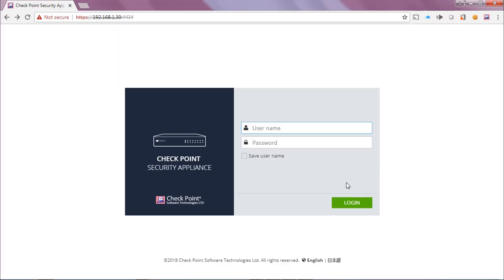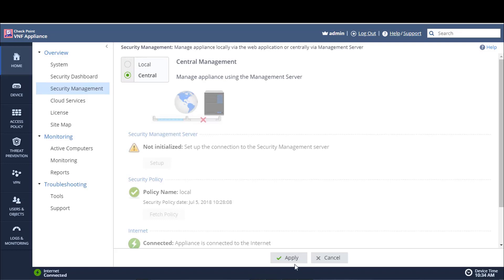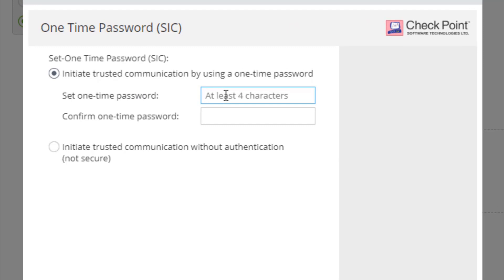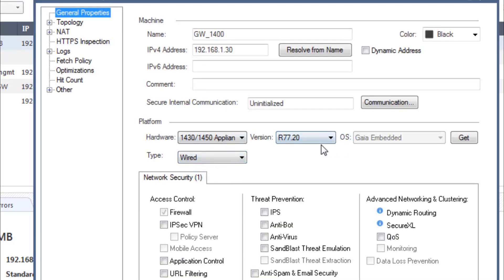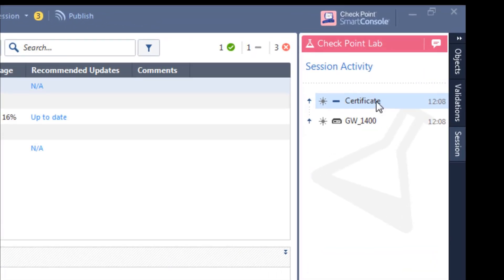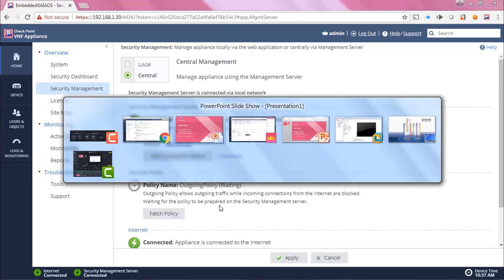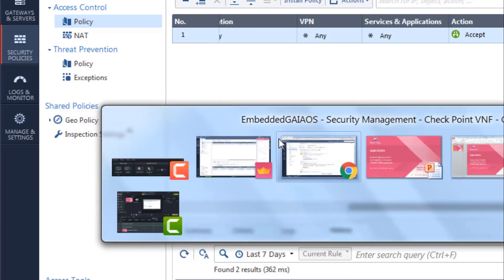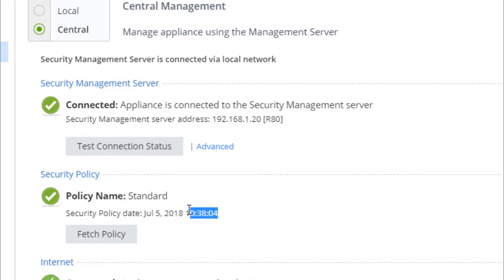Converting a Check Point 1400 security appliance from Local to Central Management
Sunny, one of our Sales Engineers, shows how to easily convert a 1400 Small Business Security Appliance from local to central management, in this short video from our Check Point community.